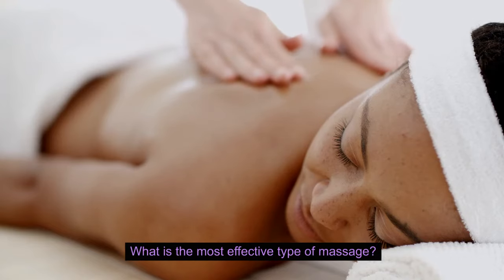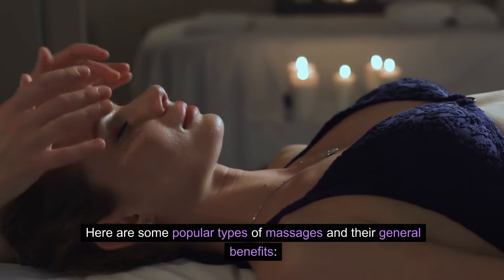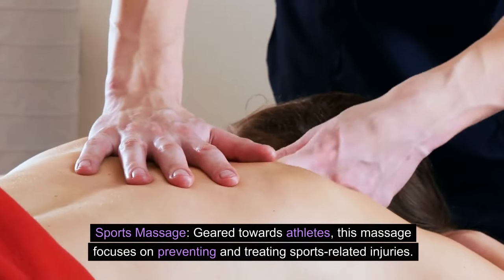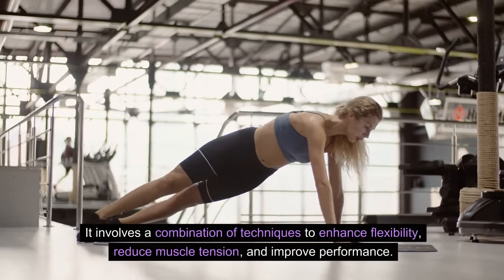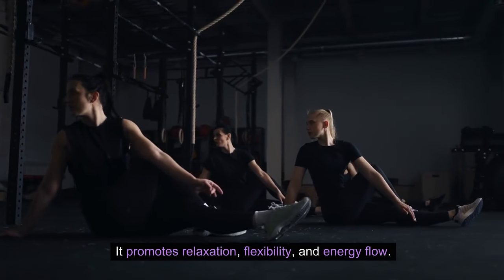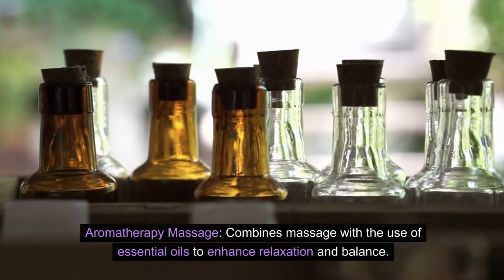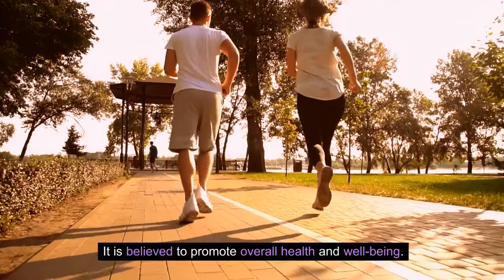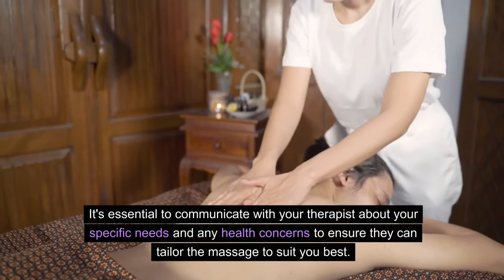Which massage works best?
What is the most effective type of massage?

The effectiveness of a massage type can vary depending on individual preferences, needs, and health conditions. Different types of massage serve different purposes, and what works best for one person may not be the same for another. Here are some popular types of massages and their general benefits:

Swedish Massage: This is a gentle, relaxing massage that uses long strokes, kneading, and circular movements. It is good for overall relaxation and stress relief.

Deep Tissue Massage: This type of massage focuses on deeper layers of muscles and connective tissue. It is beneficial for chronic muscle tension and can help with injuries and posture issues.

Sports Massage: Geared towards athletes, this massage focuses on preventing and treating sports-related injuries. It involves a combination of techniques to enhance flexibility, reduce muscle tension, and improve performance.

Thai Massage: This traditional form of massage combines acupressure, assisted yoga postures, and deep stretching. It promotes relaxation, flexibility, and energy flow.

Hot Stone Massage: Involves the use of heated stones placed on specific points of the body to warm and loosen tight muscles. It is effective for relaxation and easing muscle tension.

Aromatherapy Massage: Combines massage with the use of essential oils to enhance relaxation and balance. Different oils may have specific therapeutic properties.

Shiatsu Massage: Originating from Japan, this massage involves applying pressure to specific points on the body to balance the body's energy flow. It is believed to promote overall health and well-being.

Ultimately, the most effective type of massage depends on your personal preferences, health goals, and the expertise of the massage therapist. It's essential to communicate with your therapist about your specific needs and any health concerns to ensure they can tailor the massage to suit you best.

For further details, simply click the link provided around or below this video. Thank you, and have an amazing day ahead!